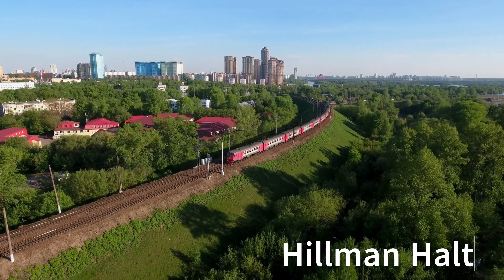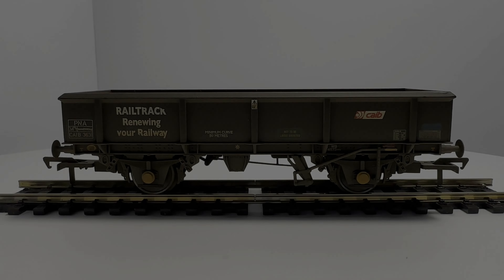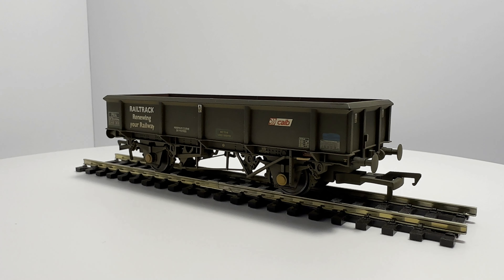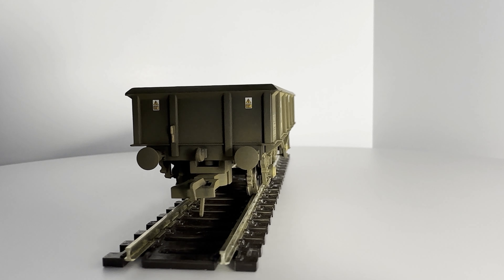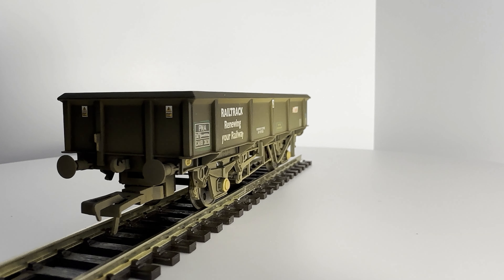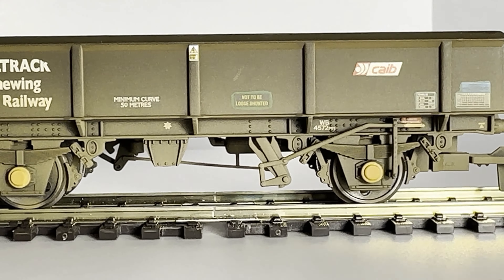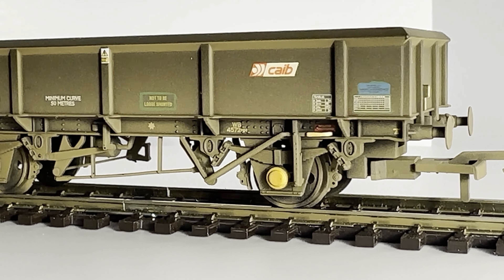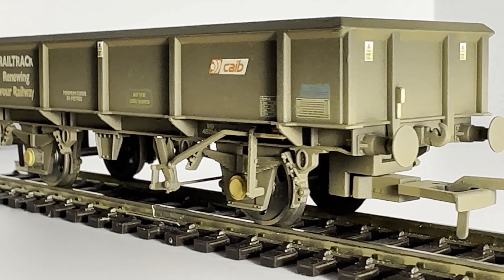13. Bachmann PNA Rib Wagon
This is the last unboxing for a while - the Bachmann PNA rib wagon three pack.